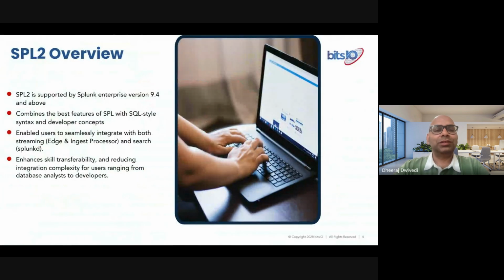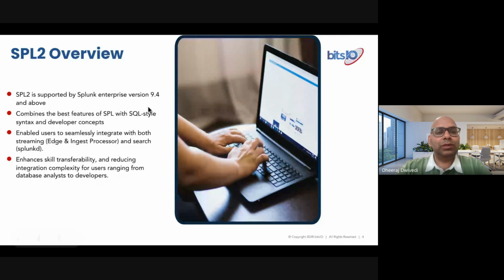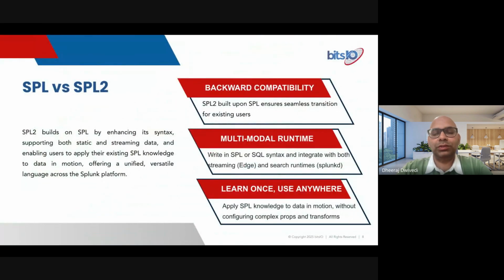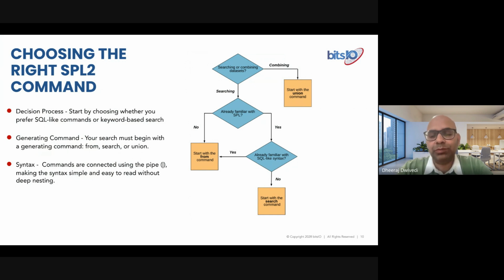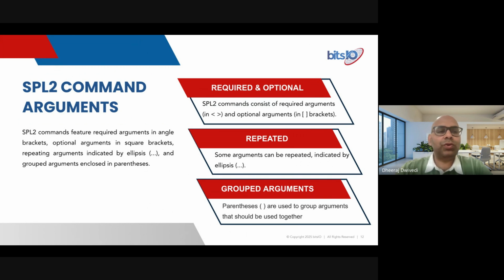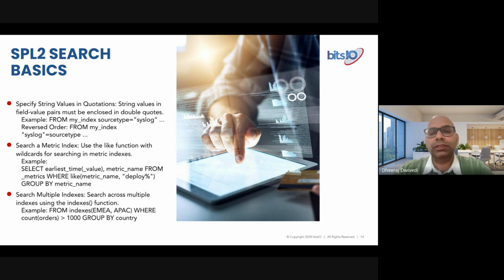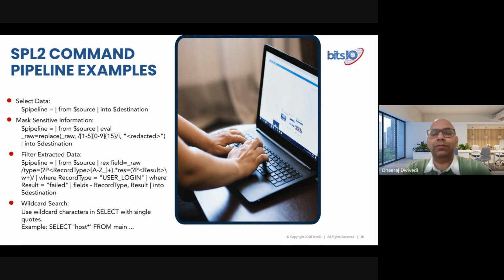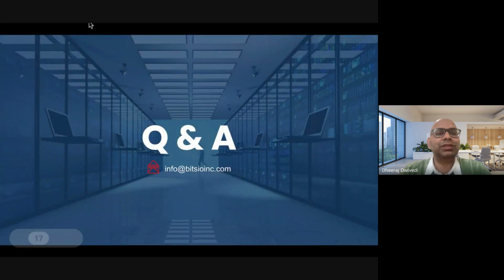Introduction to SPL2 Feb 2025